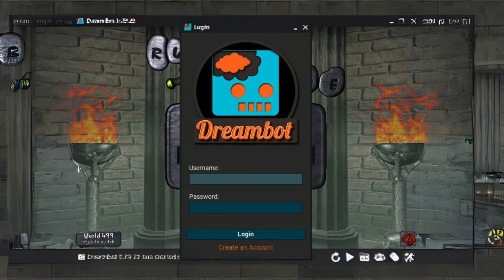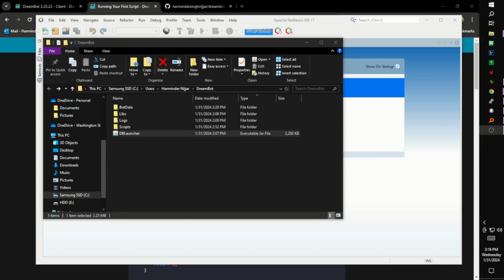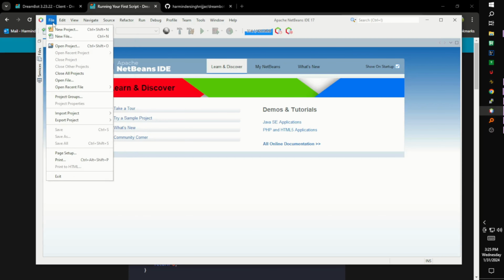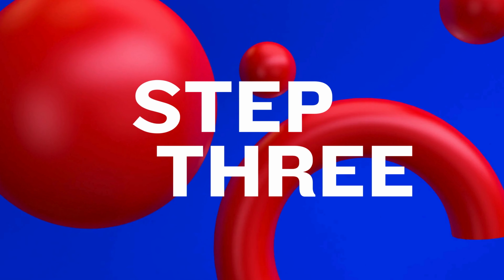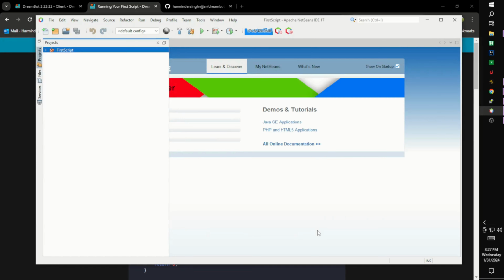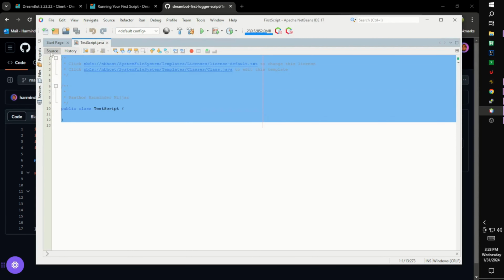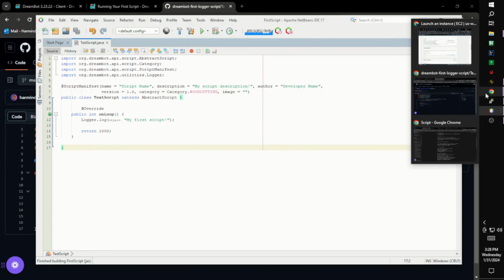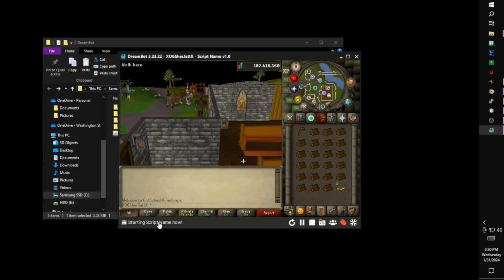DreamBot NetBeans Tutorial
In this tutorial, I will guide you through the steps of creating your first Java project for Dreambot development using Apache NetBeans with Ant. We will cover the features and ease of use of Apache NetBeans, as well as the power of Ant as a build tool for automating software build processes. I will show you how to launch NetBeans, create a Java application project, add dependencies, and explain the purpose of the client.jar file. No action is requested from the viewers.

Helpful Links:

1. DreamBot scripter guide for running your first script
2.
3. GitHub repository containing Java code for your first script